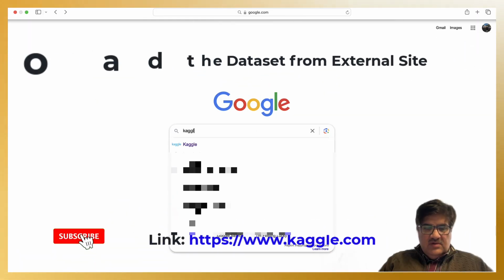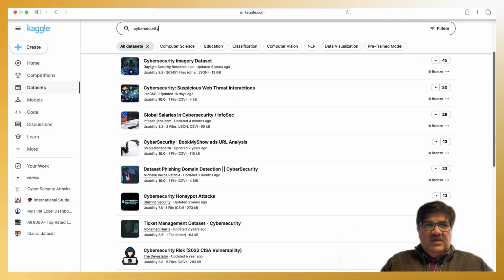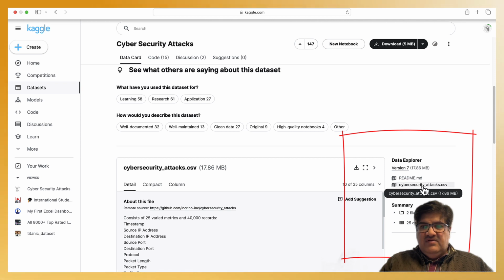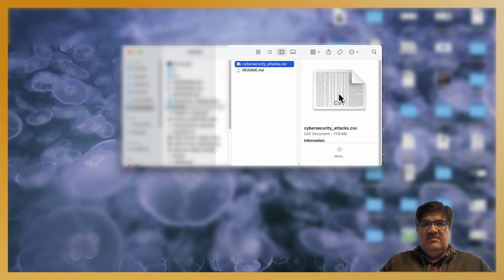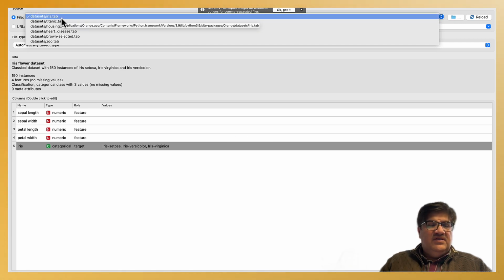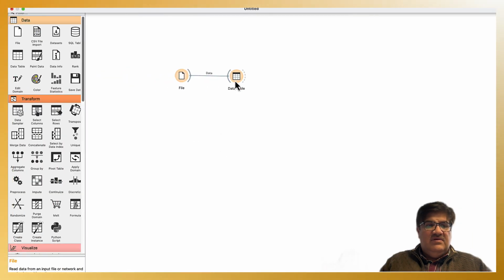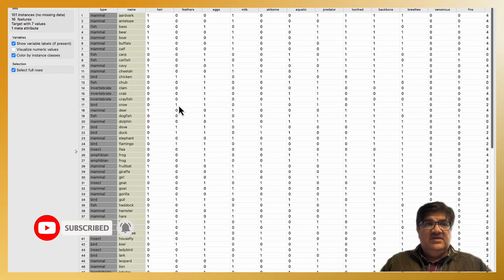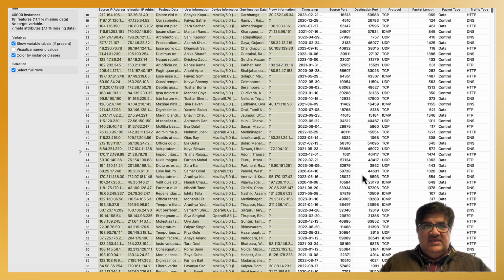Getting Started with Orange (2): Dealing with Datasets and Layout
Welcome to the second lesson of 'Getting Started with Orange' series! In this step-by-step tutorial, we'll walk you through the Datasets option for Orange, and guide you through the setup process for importing datasets from external source of use from available datasets. Whether you're new to data analysis or looking to expand your toolkit, this video is perfect for beginners and seasoned users alike. Join us as we explore the intuitive interface of Orange and learn how to set up the tool to kickstart your data mining journey. Let's dive in!

1-Downloading Datasets
2- Exploring the tool Layout
3-Using Internal and external datasets